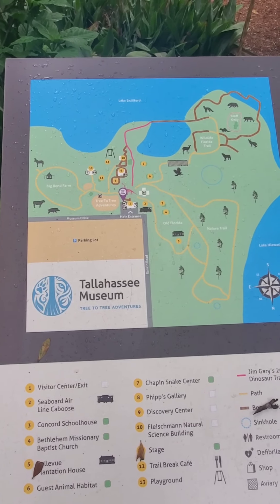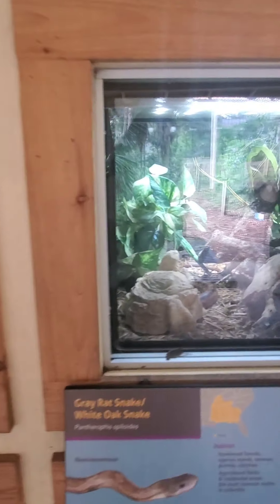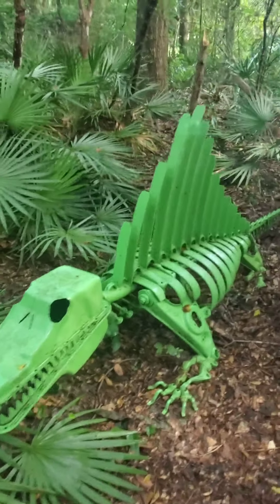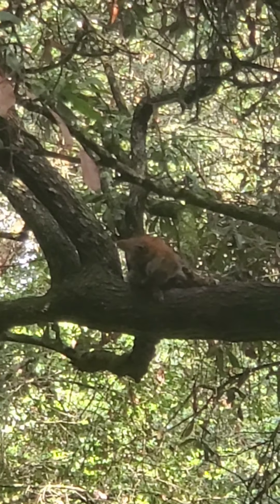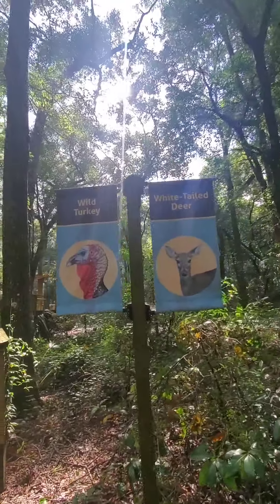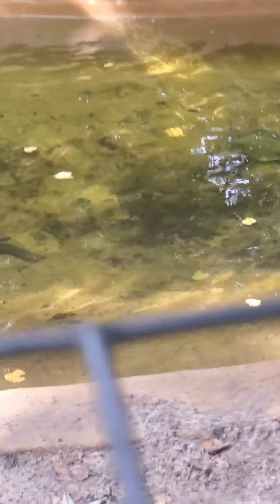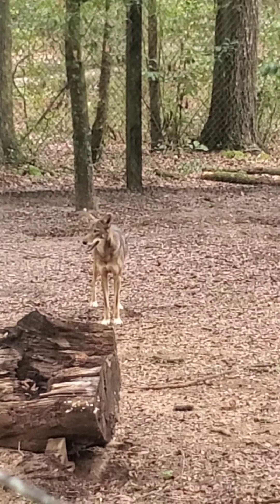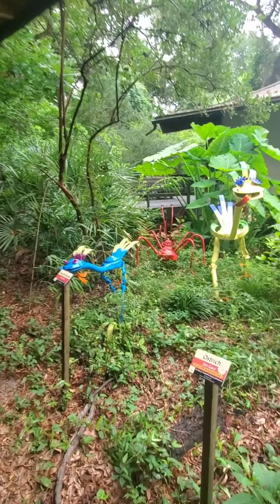Tallahassee Muesum Wildlife Walk